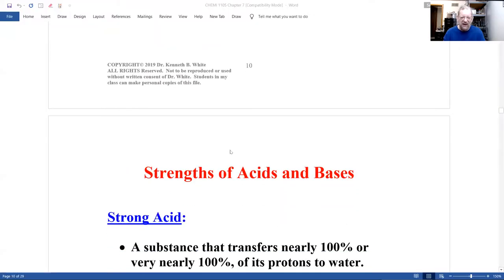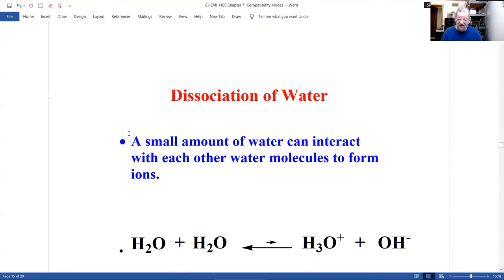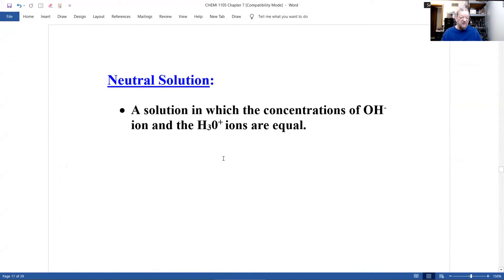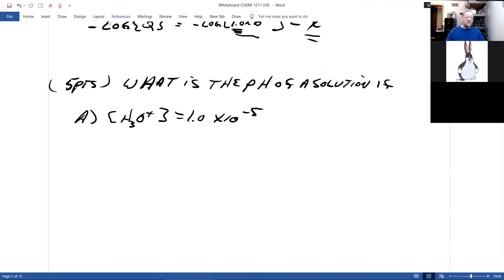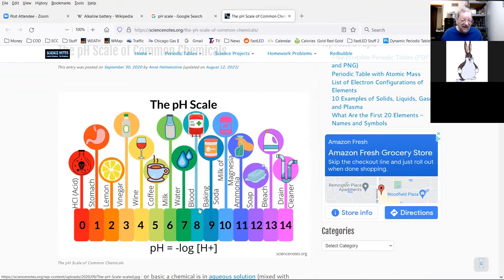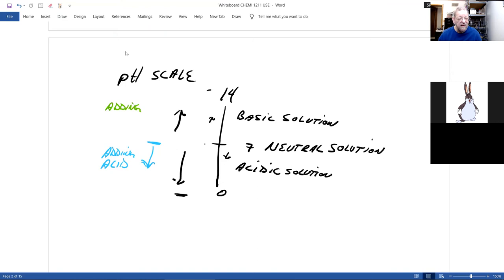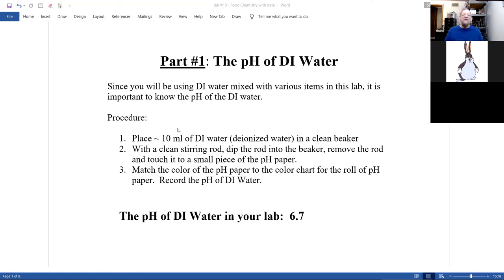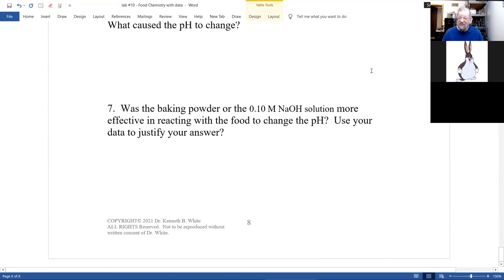20211102 CHEMI 1105 Zoom Meeting Week #11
Topics: Acids, Bases, dissociation of water, acidic, basic and neutral solutions, pH, chemistry of foods lab